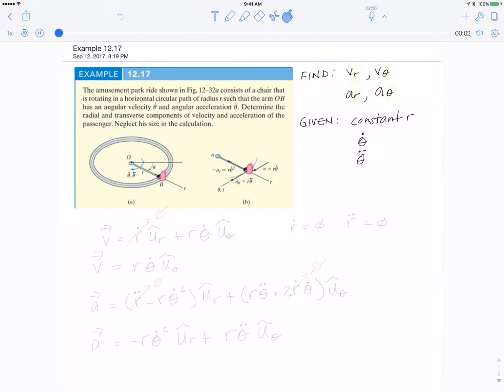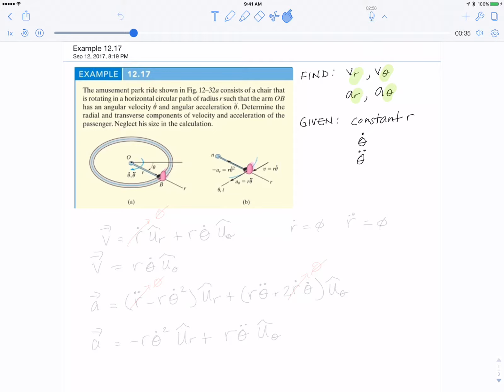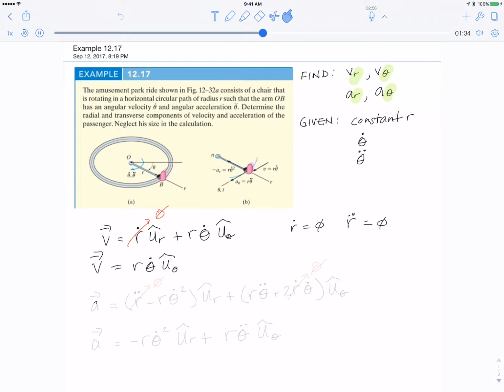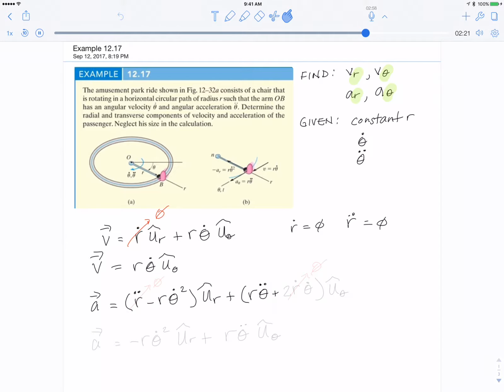Example 12 17